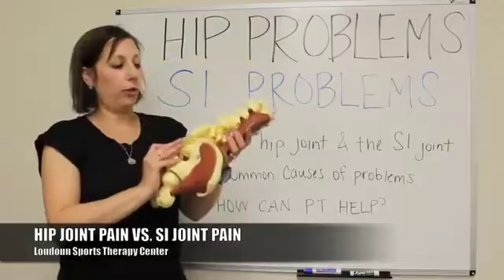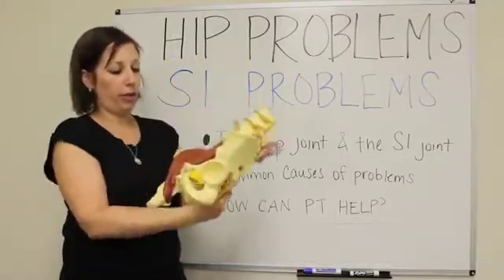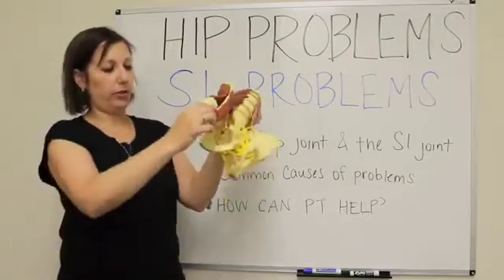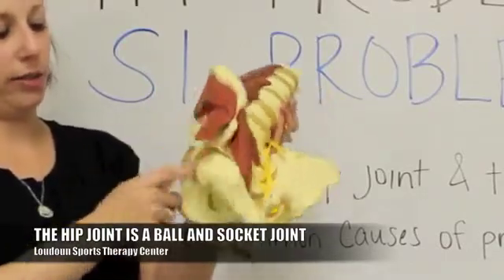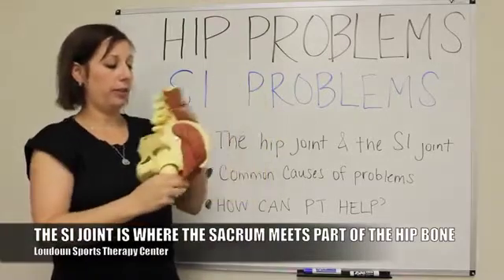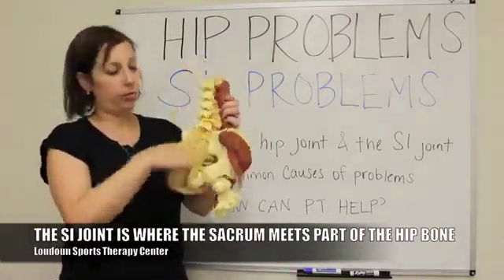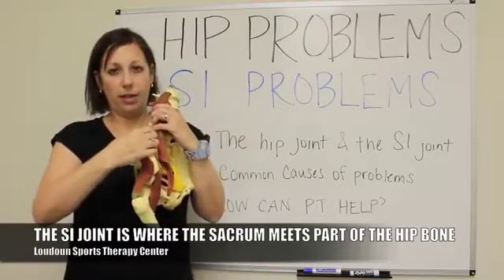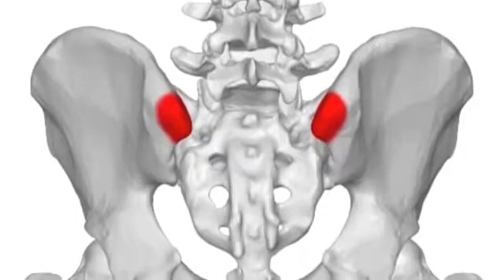WHITEBOARD WEDNESDAY: Is it a Hip Problem or an SI Joint Issue? - Physical Therapy, Leesburg, VA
These two joints share a lot of similarities when it comes to how we feel pain and discomfort.